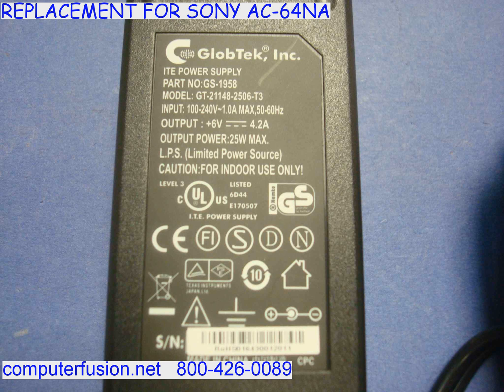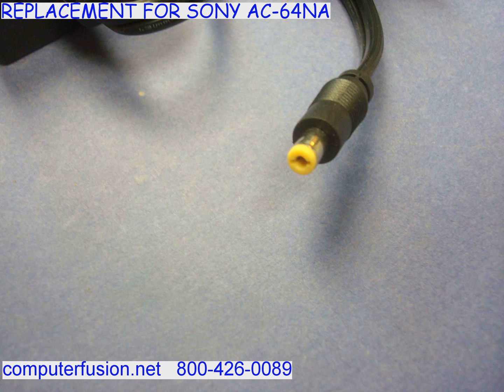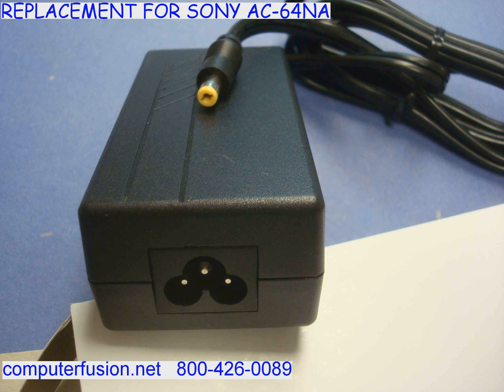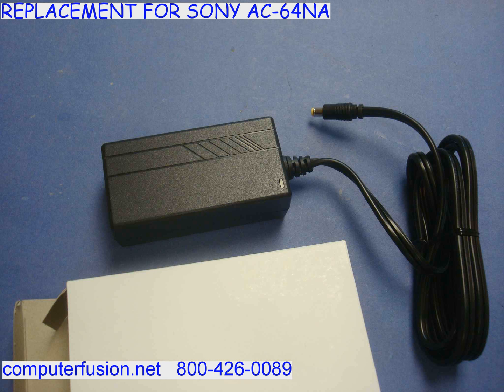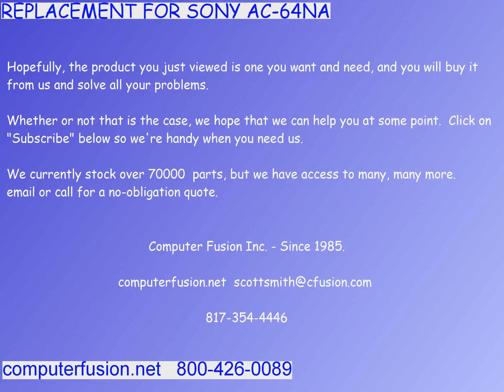REPLACEMENT FOR SONY AC-64NA